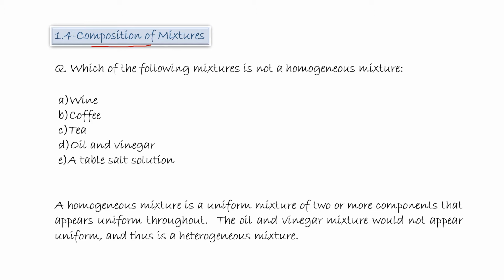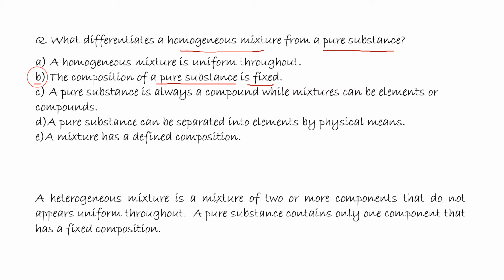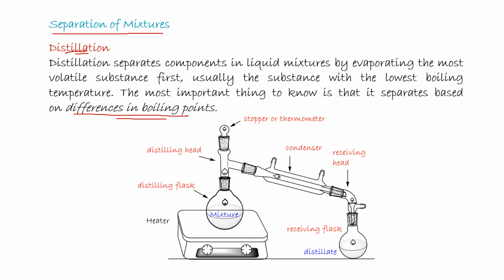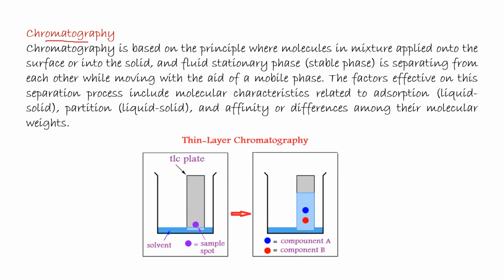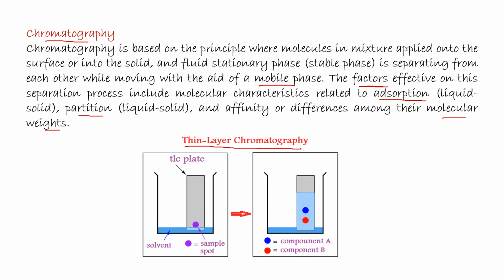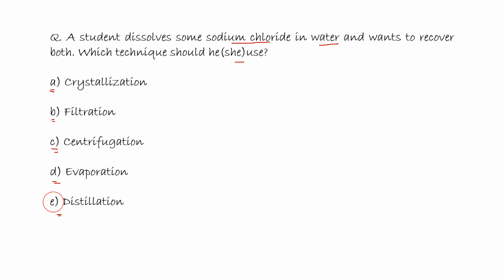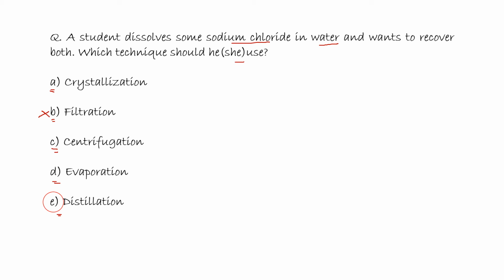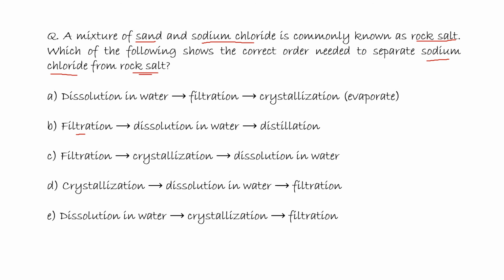AP Lecture 1 4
AP-Chemistry, General Chemistry I, Atomic Structure and Properties,  Composition of Mixtures, Separation of Mixtures, Distillation, Filtration, Chromatography, Solving Problems Skill